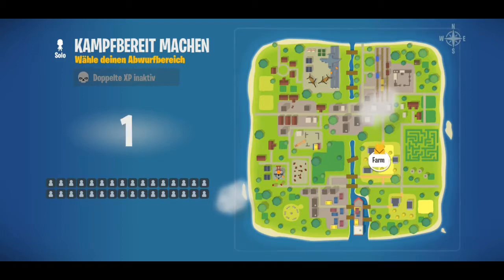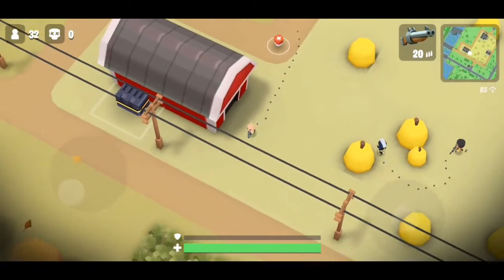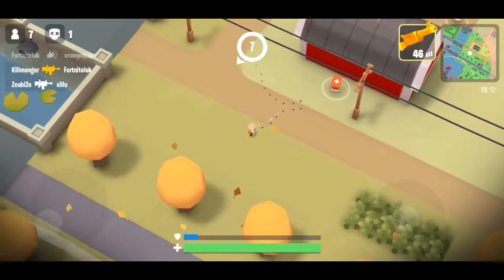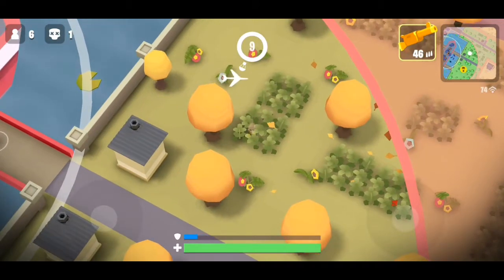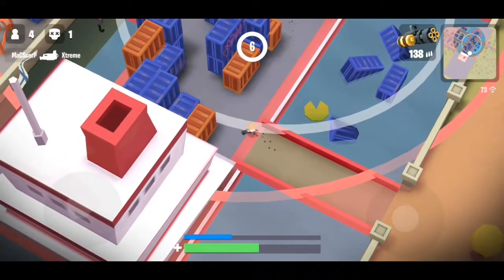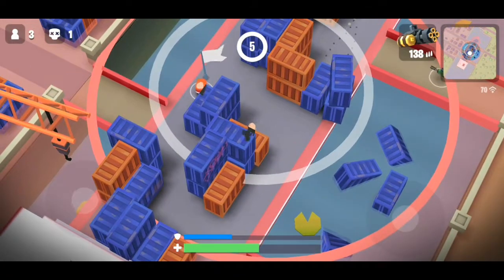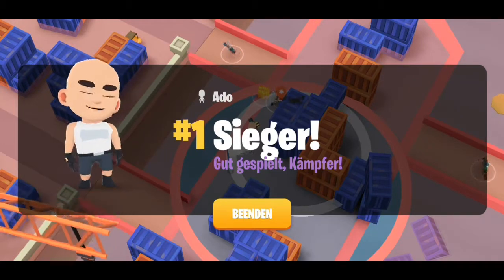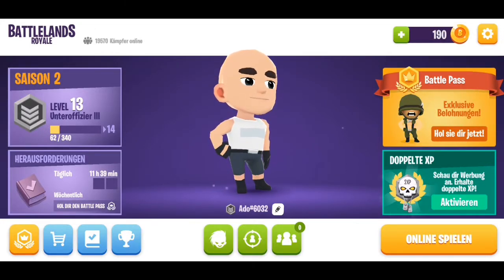Battelands 1Epischer Sieg VIDEO 1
Mein Erstes Battelands Video